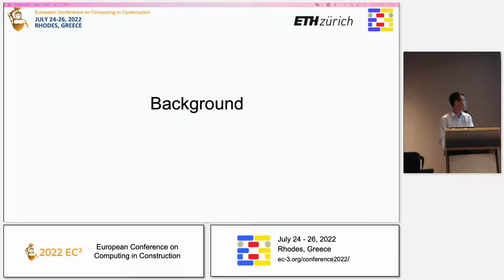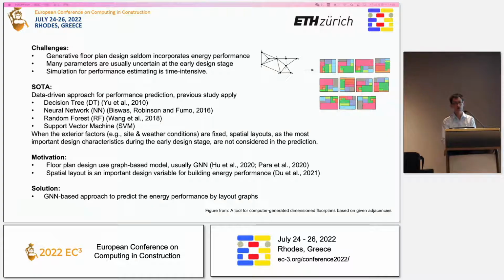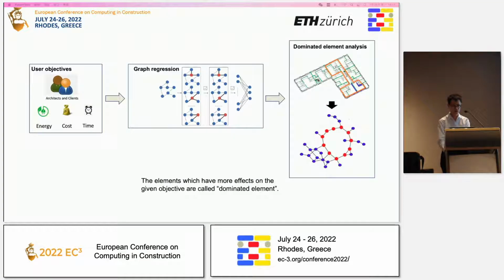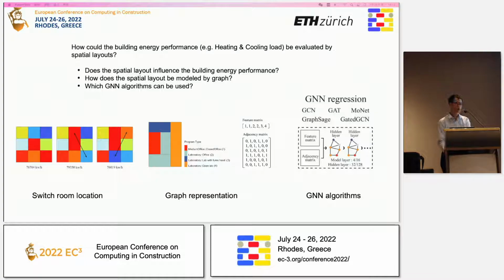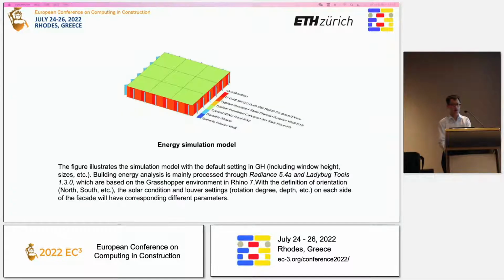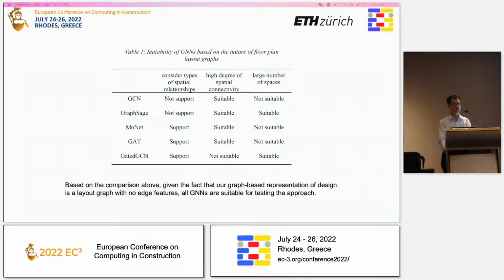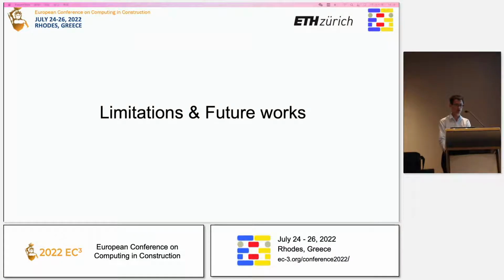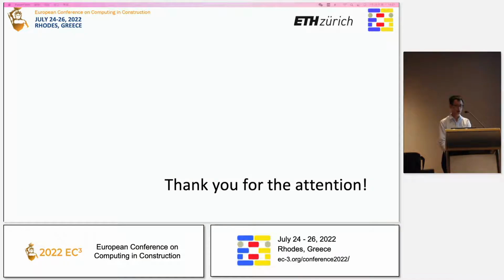2022 EC3-DASR-Jianpeng, Cao; Hang, Zh...-Energy-aware design: predicting building performance f...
"Title: Energy-aware design: predicting building performance from layout graphs

Authors: Jianpeng, Cao;  Hang, Zhang;  Anton, Savov;  Daniel, Hall;  Benjamin, Dillenburger

Abstract: Graph Neural Networks (GNNs) have become a popular toolkit for generative floor plan design. Although design variation has improved greatly, few studies consider non- geometrical characteristics, such as building energy performance, in the generative design process. This paper presents a GNN-based approach to predict the energy performance for floor plan customization (energy-aware design). The approach lays the foundation for a performance-aware generative design using GNN. The results show that the GNN can achieve high accuracy in energy performance prediction."